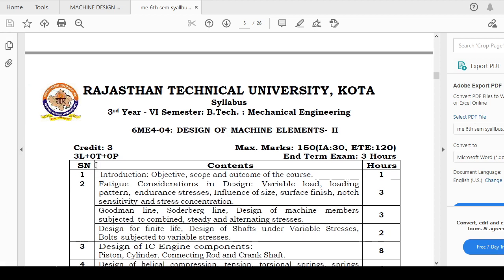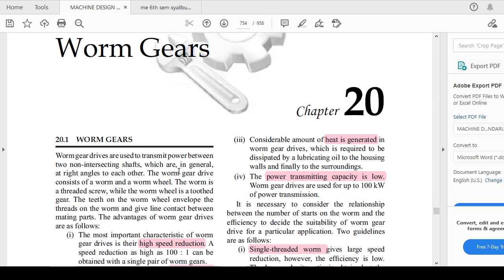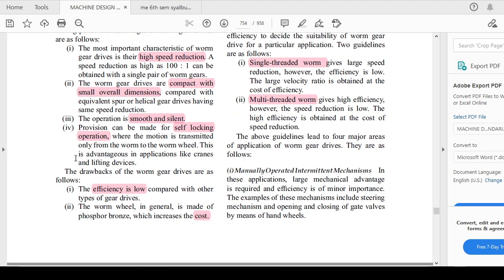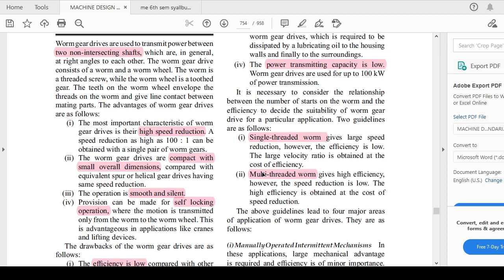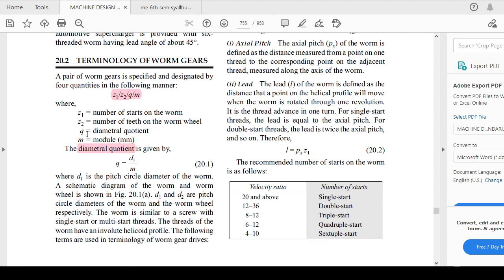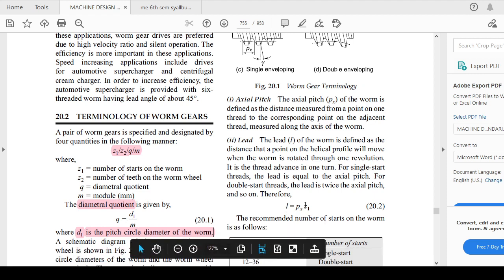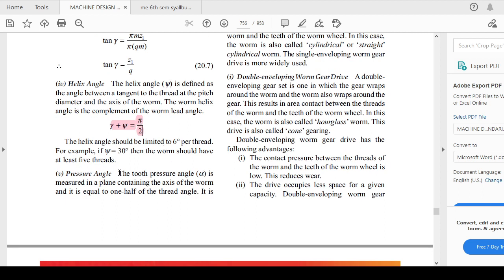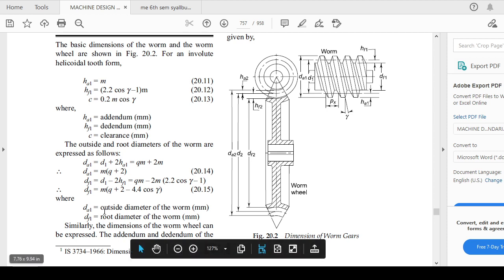DME-II:L33:Worm Gear:Basics & Terminology,ME 3rd yr/6th sem,by Mr Shubham Awasthi Asst. Prof.(ME)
Design of Machine Elements-II(DME-II): L33:Worm Gear: Basics & Terminology, by Mr Shubham Awasthi Assistant Professor(Mechanical Department), NPIU/TEQIP Faculty

Stay Updated! 🔔